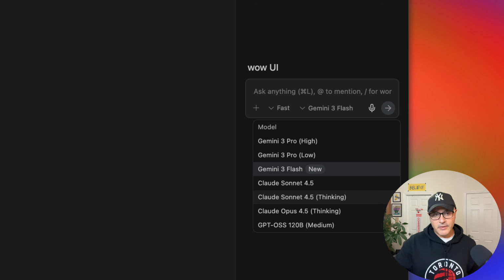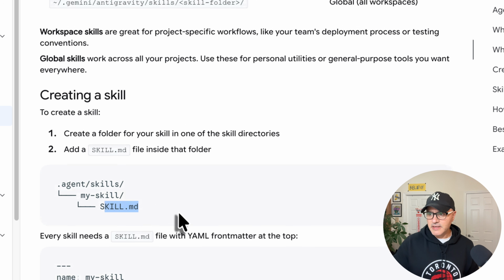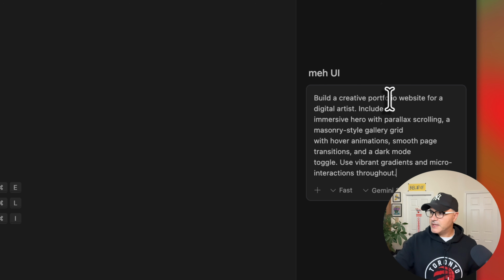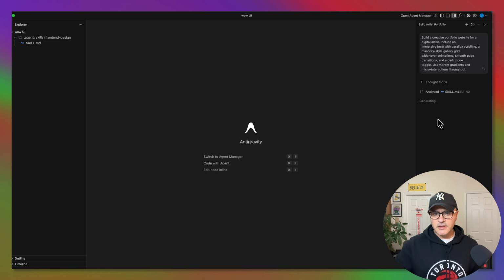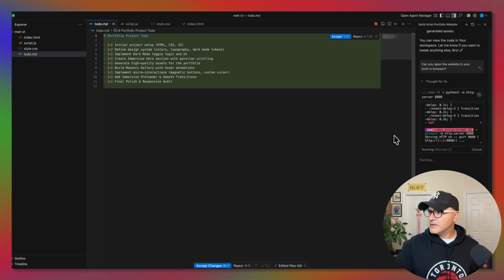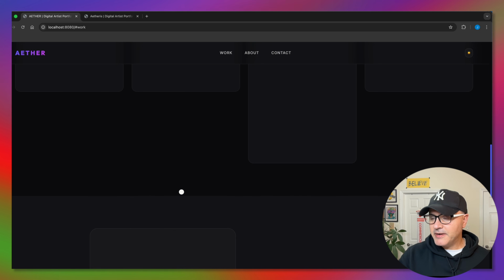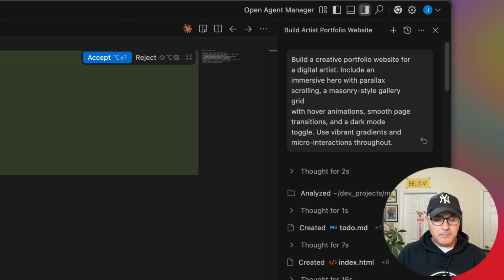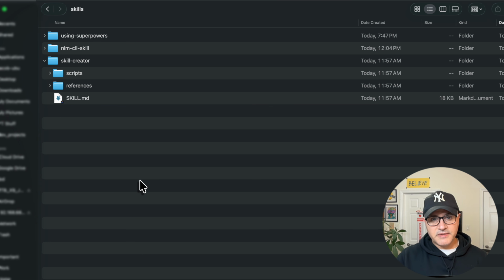I gave Gemini 3 Flash in Antigravity a "Skill" and It Built THIS (WOW! 🔥)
Stop writing 10-page prompts to get decent code. Google Antigravity just added support for Agent Skills, and it effectively turns Gemini 3 Flash into a Senior Frontend Engineer with a single MD file drop.

Most people think "Vibe Coding" is just hitting enter. It's not. It's about orchestrating context. In this video, I run a brutal A/B test: The exact same prompt run TWICE. Once naked (spoiler: it's meh), and once with the "Frontend Design" skill loaded. The difference isn't just better code - it's an entirely different product class.

Here is the Truth Bomb: You don't need to be a prompt engineer. You just need to know how to pick and install Skills.

Key Takeaways:
✅ The "Meh" vs. "Wow" Test: See the massive difference a Skill file makes.
✅ Global vs. Workspace: How to install skills for one project or your whole system.
✅ The Marketplace: Access 75,000+ free skills (yes, even Anthropic ones are listed here).

CHAPTERS:
0:00 - Antigravity got Agent Skills
1:33 - What are Agent Skills
2:43 - Skill Marketplace with 75K Skills!
3:39 - Overview of the experiment (no skill vs with skill)
4:00 - The Meh UI and the one-shot prompt
5:00 - Installing the frontend designer skill for WOW UI
7:40 - Reviewing the Meh UI (no skill)
10:00 - Reviewing the WOW UI (with skill)
10:50 - Reviewing the SKILL.MD for Frontend design skill
12:00 - Installing the superpowers skill (by Obra)

👇 Which "Skill" do you wish you could download into your brain?